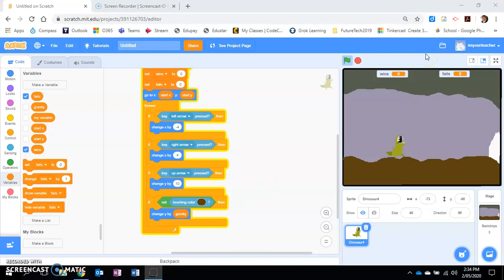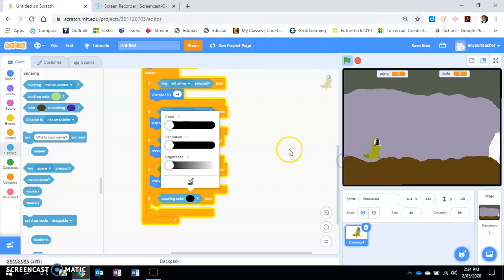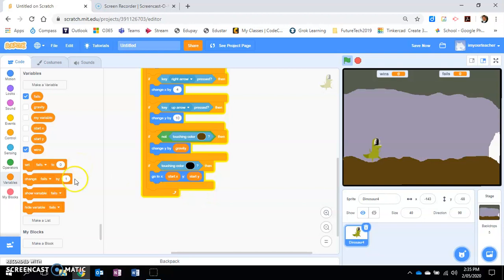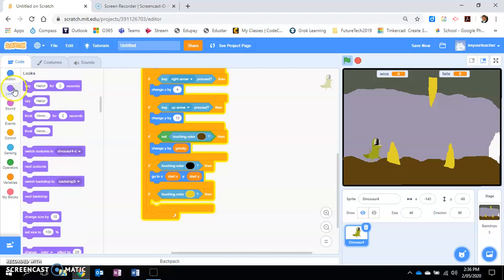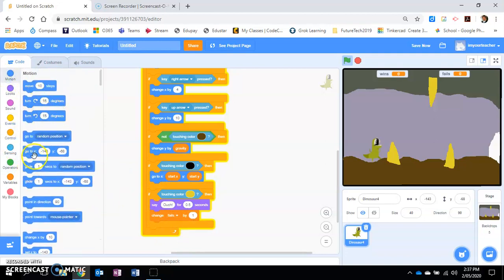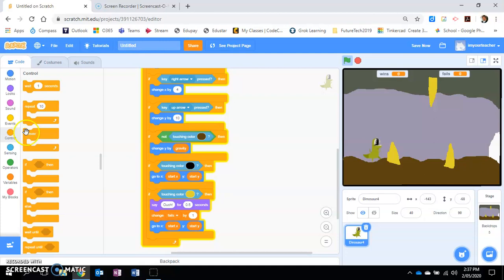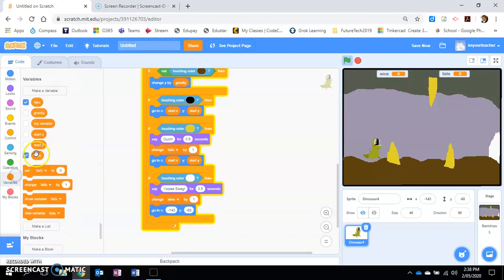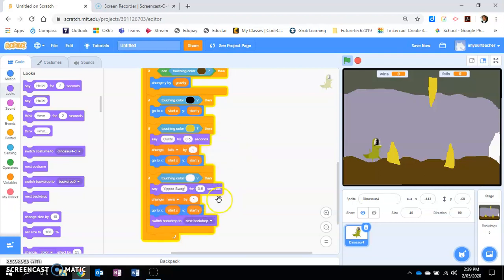Scratch Flappy Dino 4 Winning and Losing